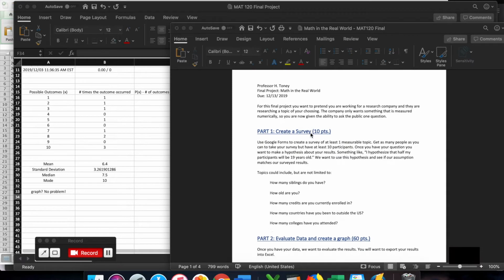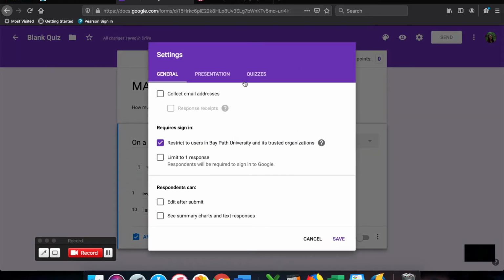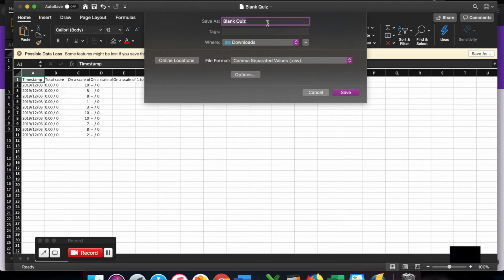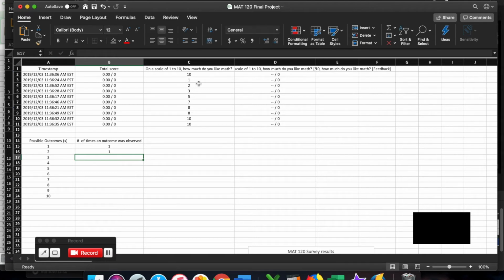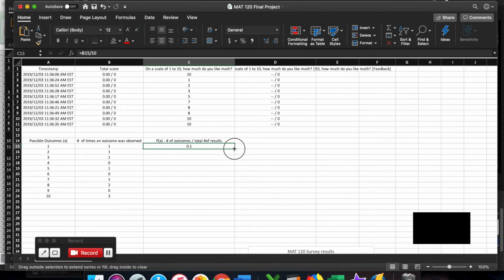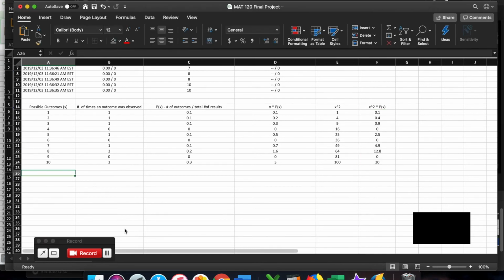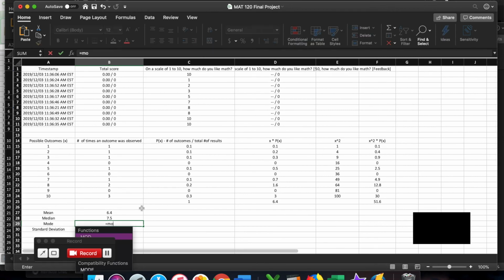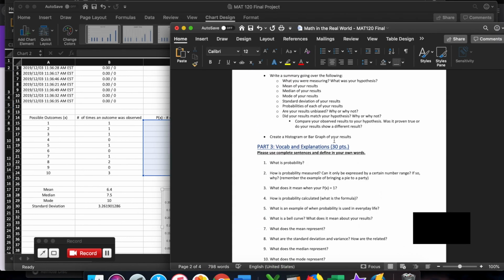MAT120 Final Project